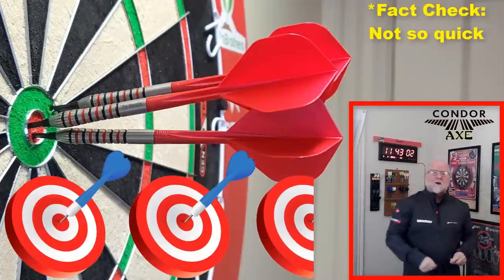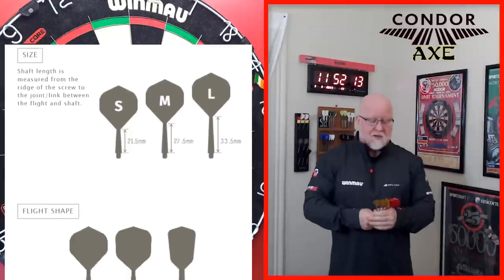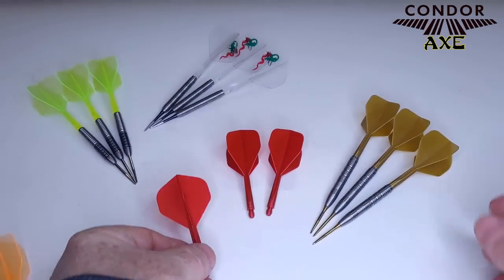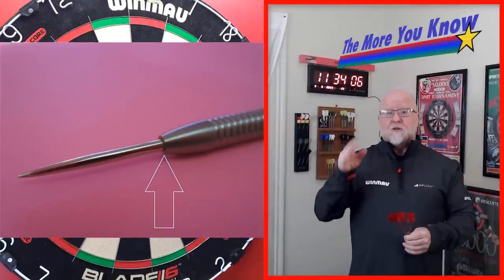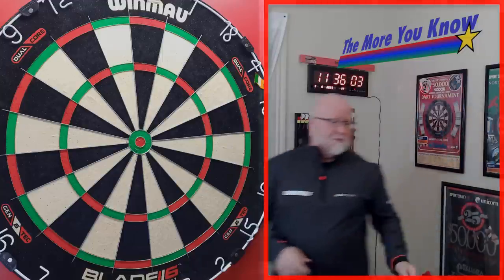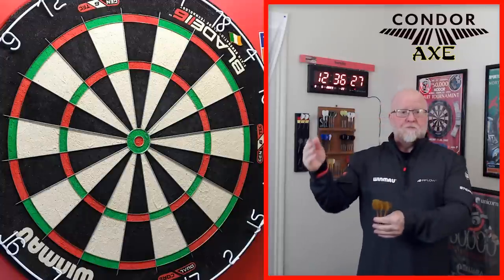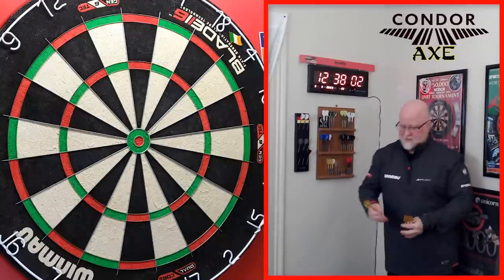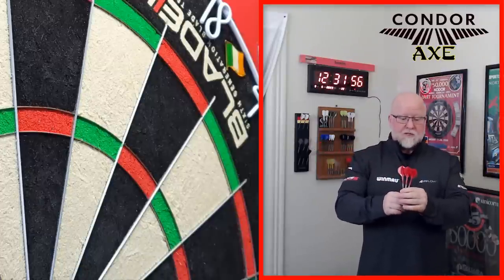Condor Axe METALLIC Flights Review - Darts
Chapters:
00:00 Bullseyes
00:29 Intro
00:34 Video Description
02:19 Close Up Look
04:01 PSA About Condor Flights
06:55 Throwing Demo
10:18 BOOM
11:57 Outro